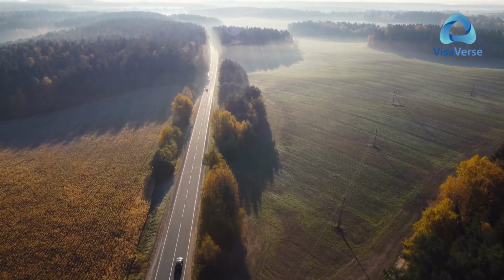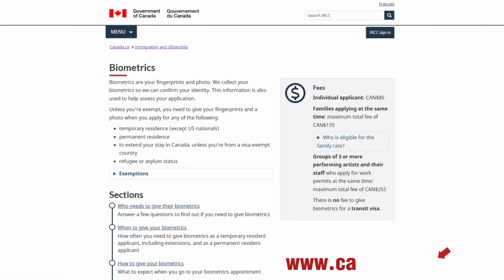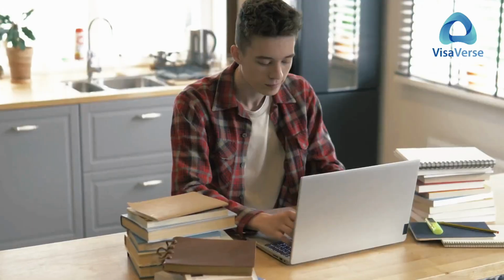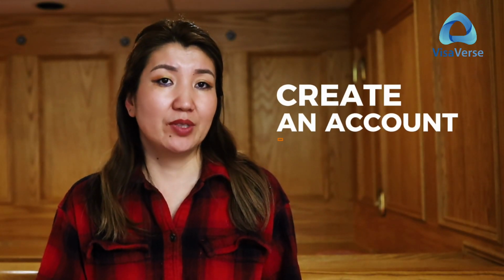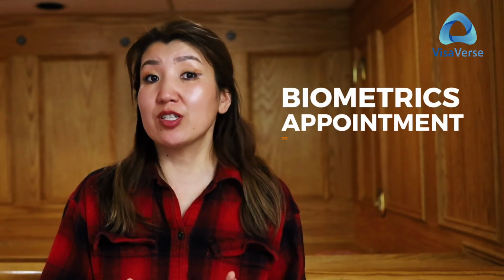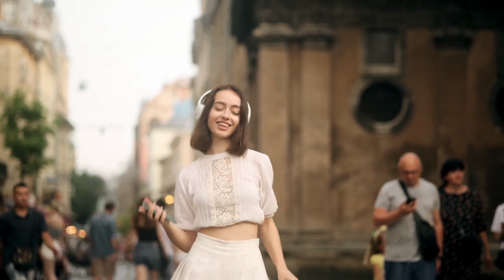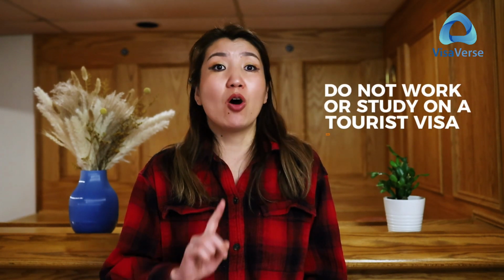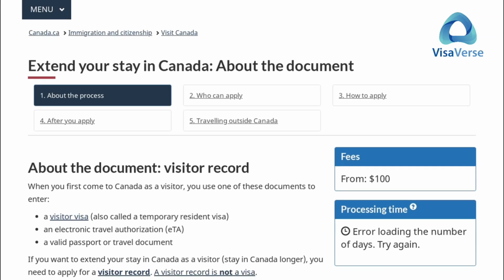Planning a trip to Canada as a Tourist? Know this first!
Thinking of visiting Canada? 🇨🇦 Apply for a Tourist Visa to explore its stunning landscapes & vibrant cities! 🌍✨ Ensure you follow the right process—avoid visa misuse, as it's strictly monitored. ✅ Know the Do’s & Don’ts before applying!